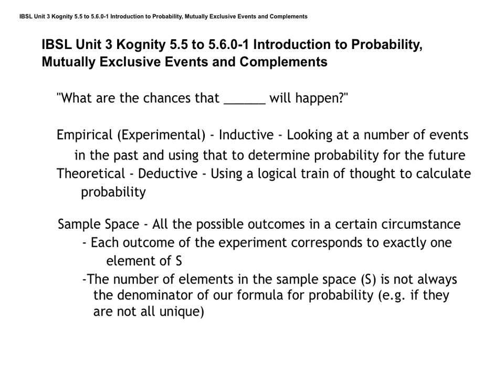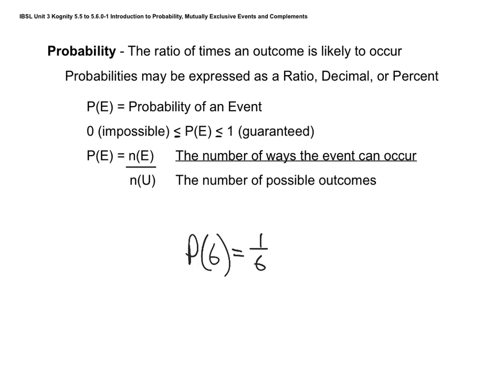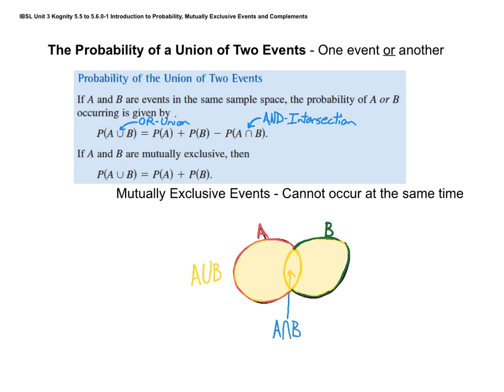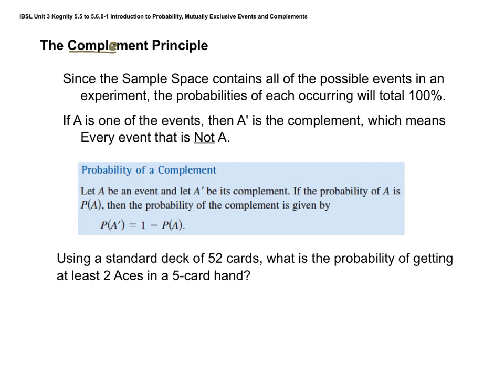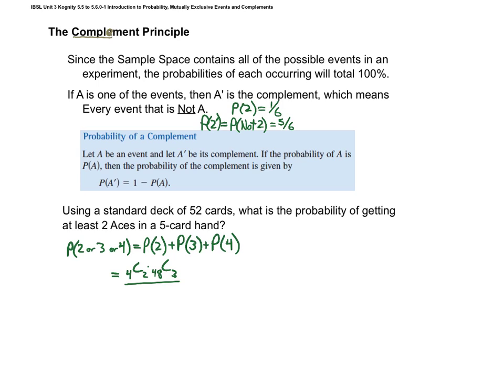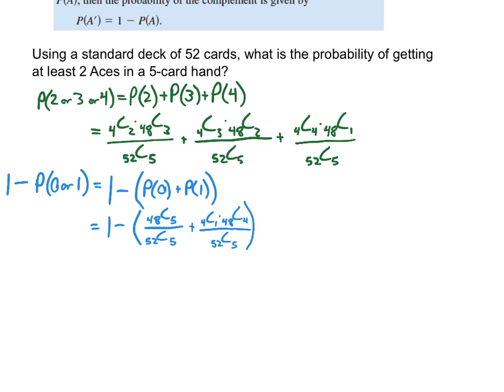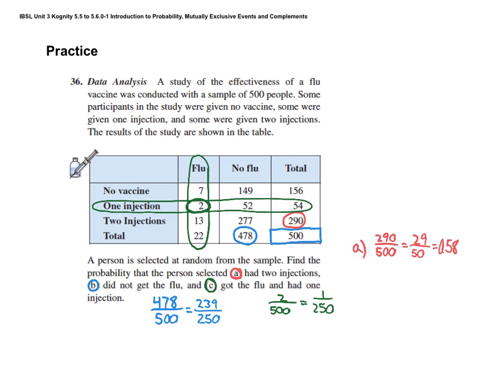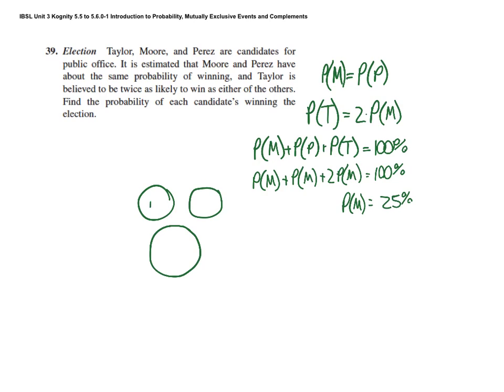IBSL UNIT 2 Kognity 5.5 to 5.6.0-1 Introduction to Probability